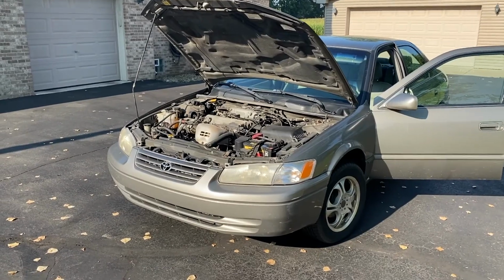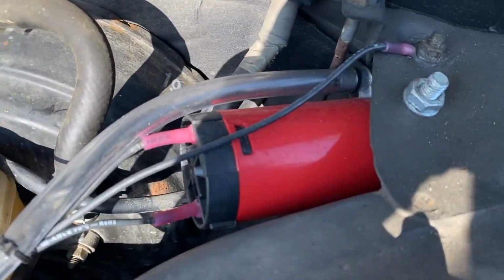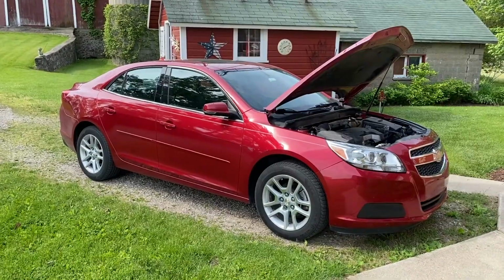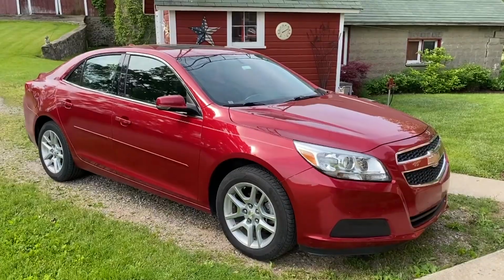Semi truck Air HORN - Close up & Distant sound